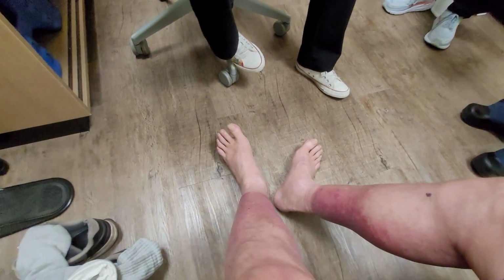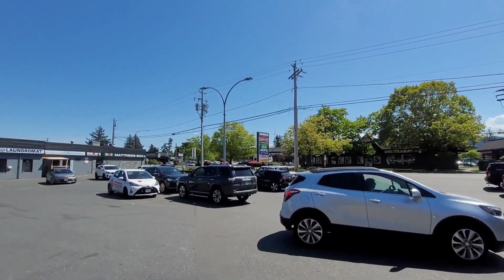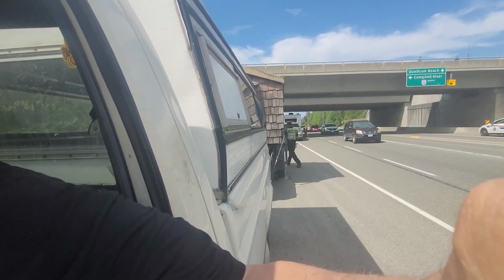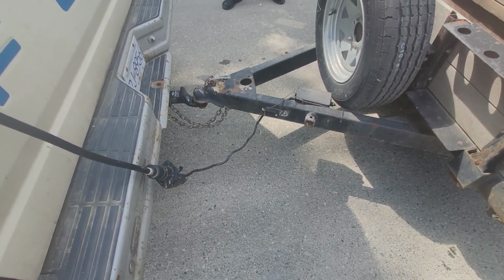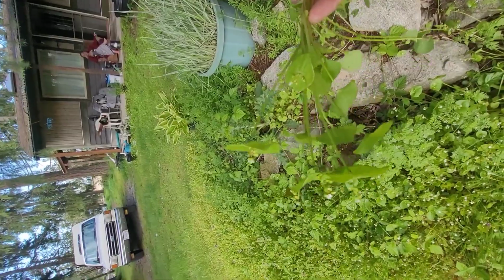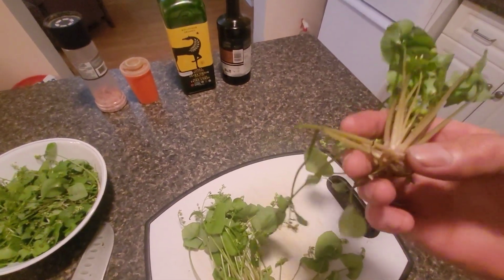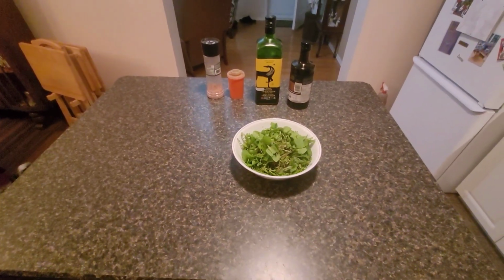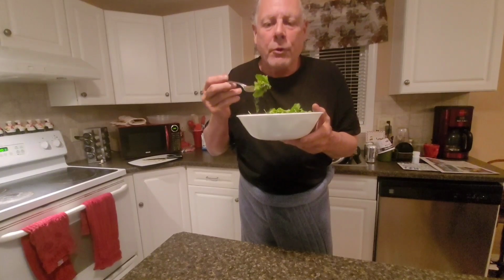PULLED OVER for INSPECTION,@VANCITYVANLIFE in the Neighborhood & Wild Foraging | BAMTHOW - 468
My Tiny House tour
filmed by:

Snail mail:
Baby and Me Tiny House on Wheels

Getting to KNOW ME, BABY, ANGEL, and our CHANNEL | BAMTHOW - 472"